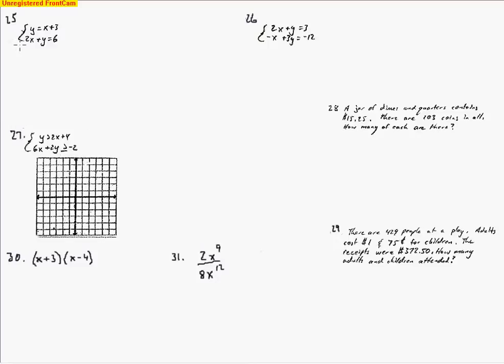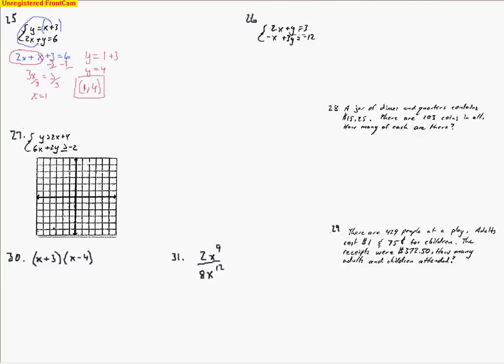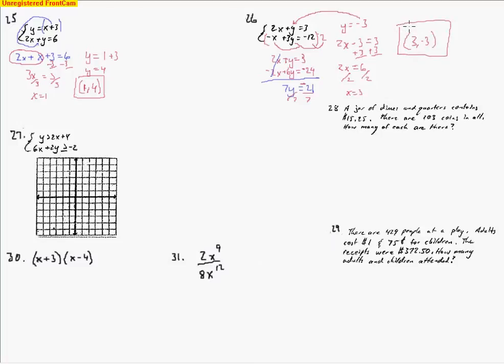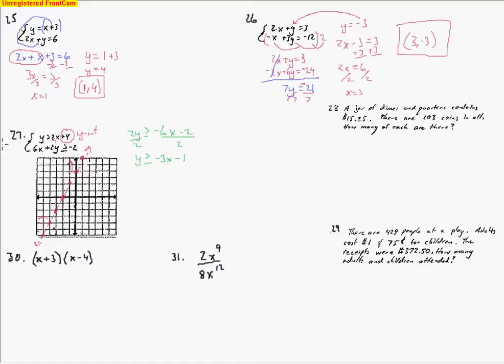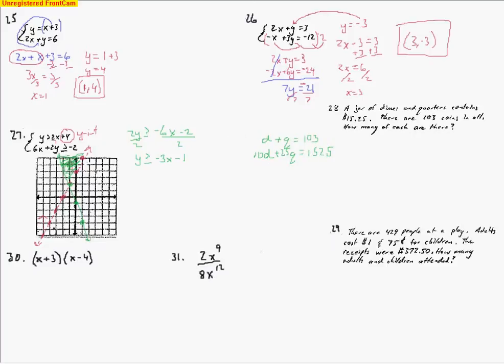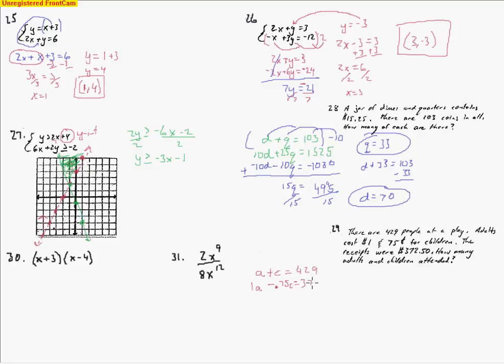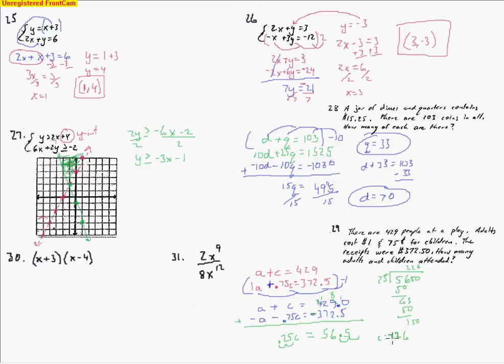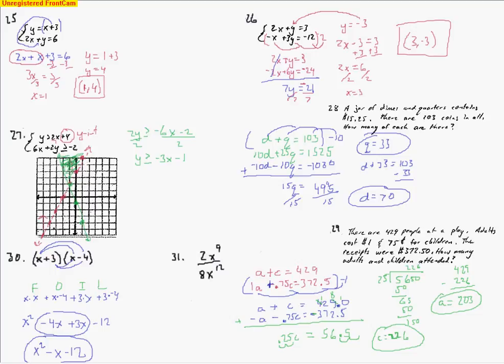Lesson for Handout C part 1